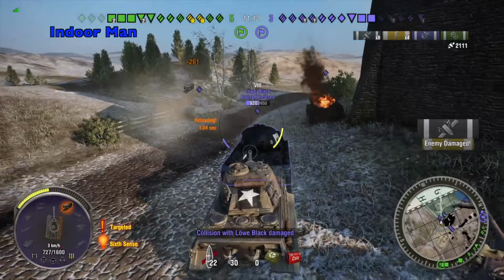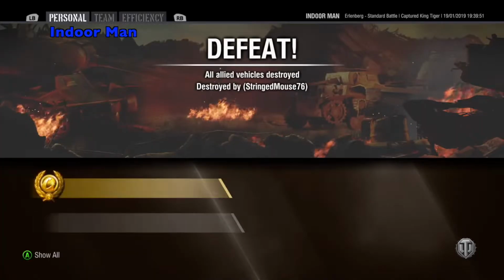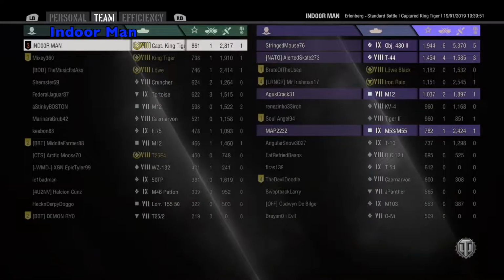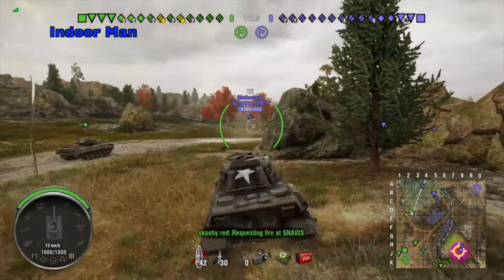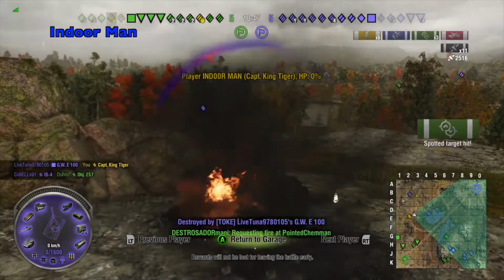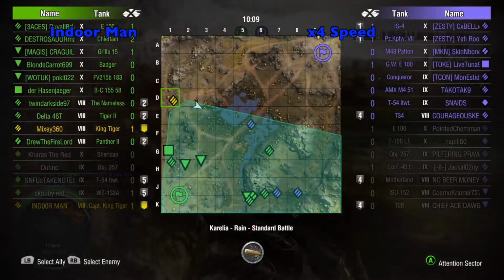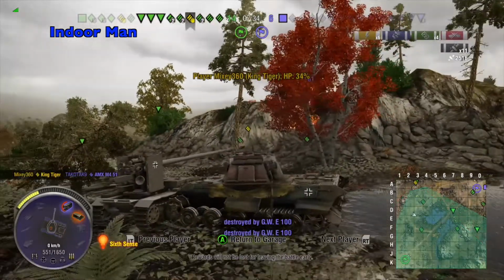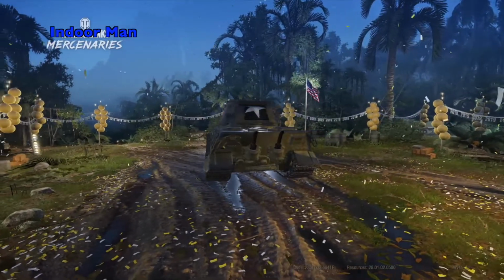Two Awkward Games - Captured King Tiger World of Tanks Mercenaries | Indoor Man Gaming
Making something out of nothing.

Greetings fellow tank commanders, in this video I am sharing two games I played with the Captured King Tiger on World of Tanks Mercenaries. This is a tier 8 American premium heavy tank with regular matchmaking. In these game, Mixey360 and I make the best of two tough situations for decent games.